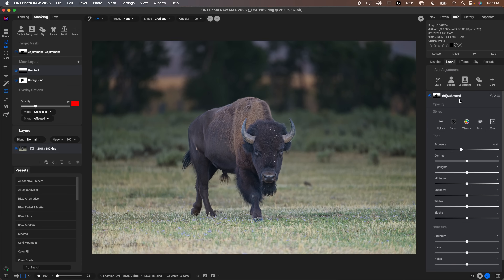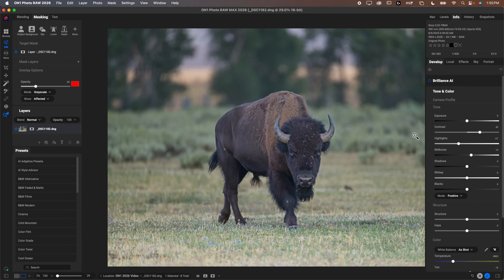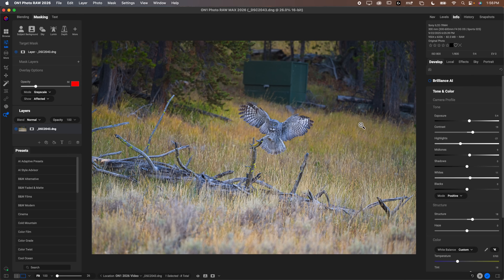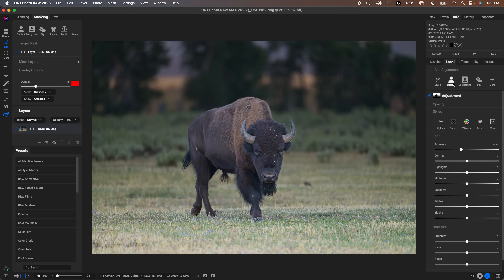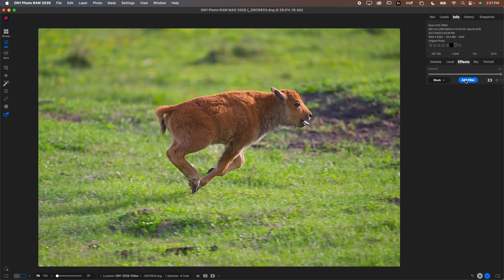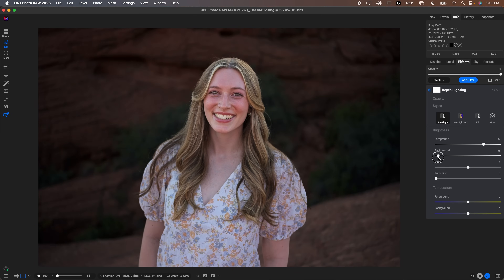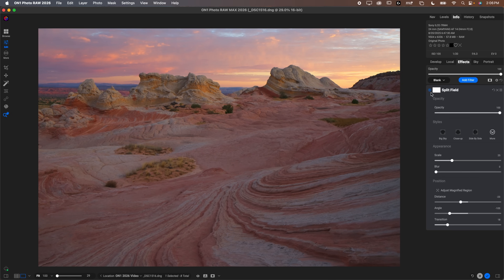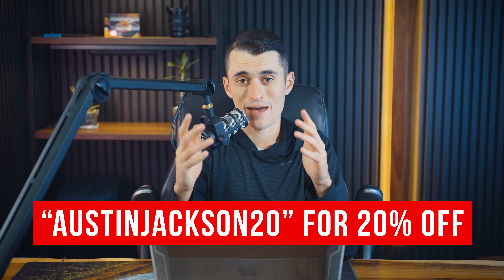ON1 Photo RAW 2026: What's New and Should You Buy?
🖥️ Taking a deeper look at the new features of ON1 Photo RAW 2026.

ON1 Photo RAW 2026 was just released earlier this week, and with it comes a slew of excellent updates for photographers and photo editors. Masking tool improvements and updates to the Effects Panel take the spotlight as some of the most substantial updates, but numerous other smaller improvements are included as well. In this week's video, I'll cover everything you need to know about the new ON1 Photo RAW 2026 and what's new in this year's version.

0:00 - Introduction
0:53 - Customizable Workspace
2:24 - Combining Masks
3:55 - Integrated Resize AI 2026
5:56 - One-Click Masking
6:32 - Updated Effects Panel
7:05 - Double Exposure
7:59 - Motion Blur
9:36 - Cinematic Depth Lighting
10:43 - Split Field
12:06 - Transform Tool Updates
13:21 - Final Thoughts